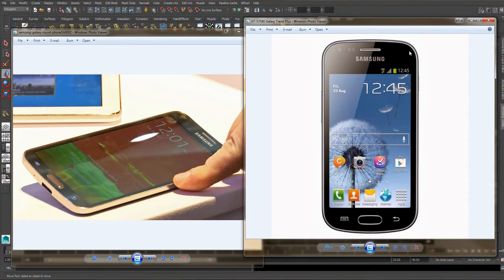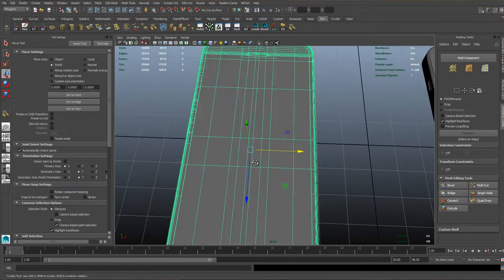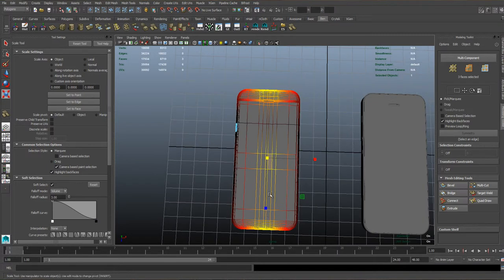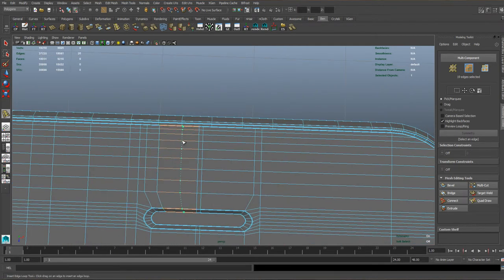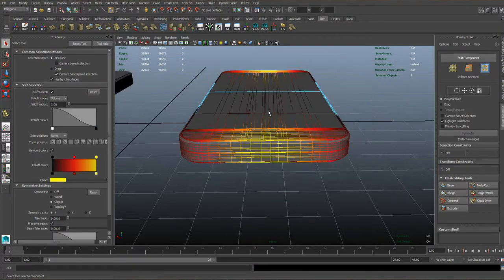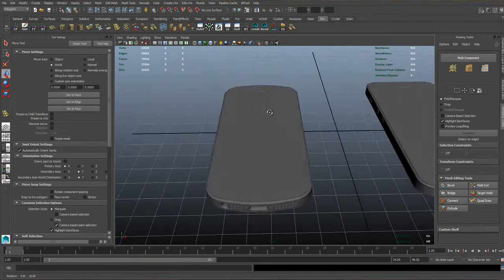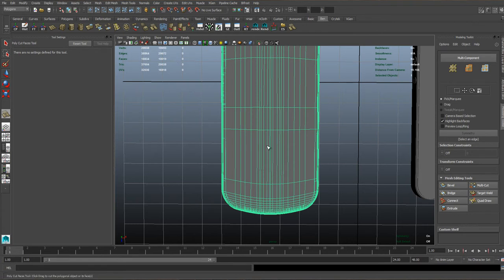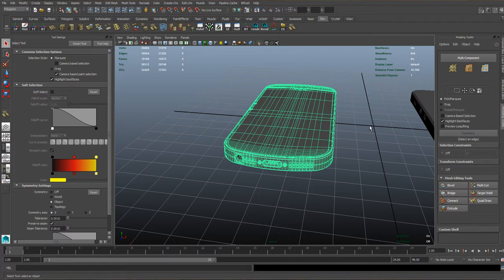Curved edges on a phone